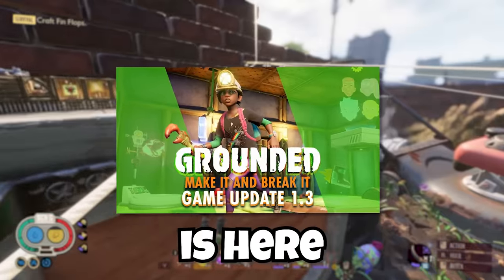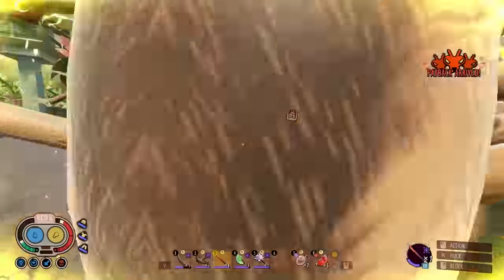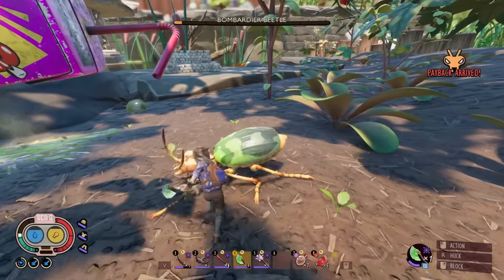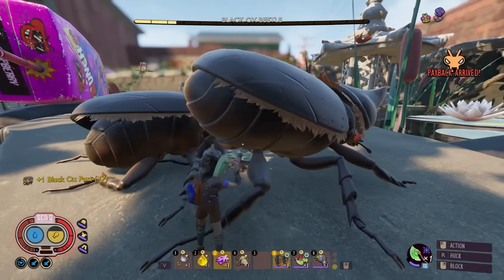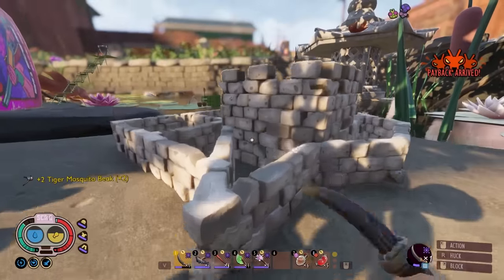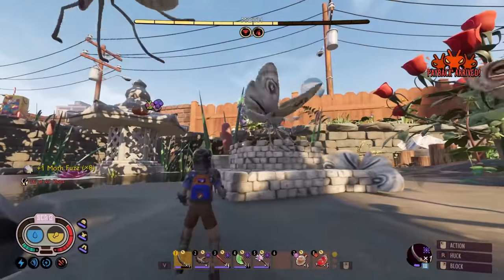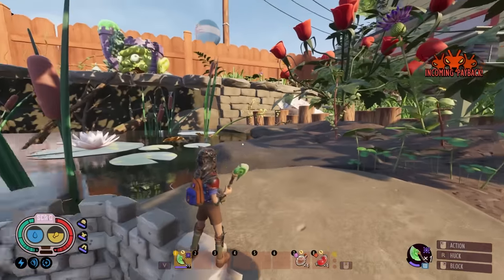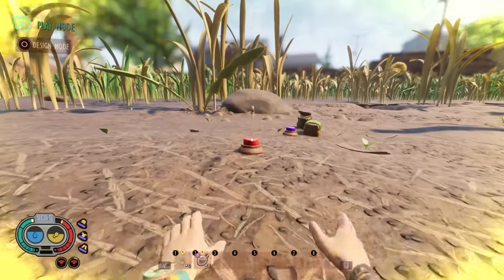I Fought 10 BLACK WIDOWS At Once in Grounded